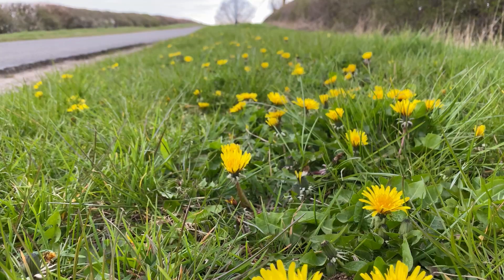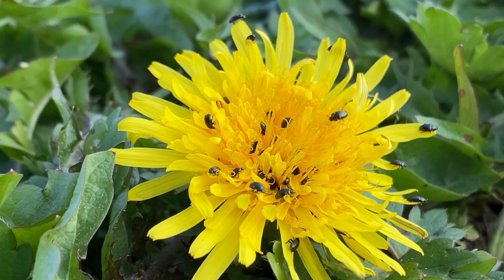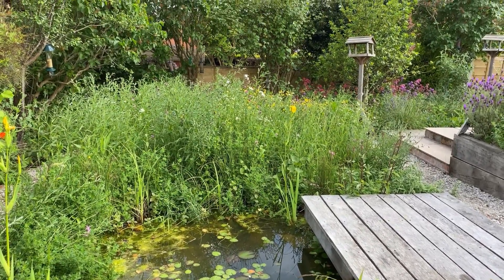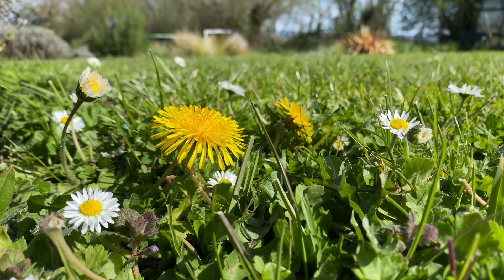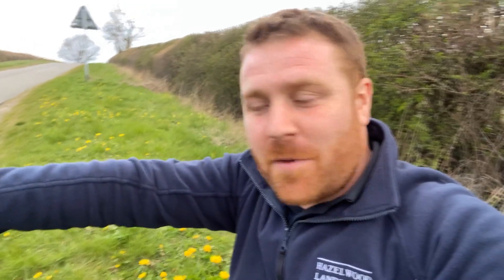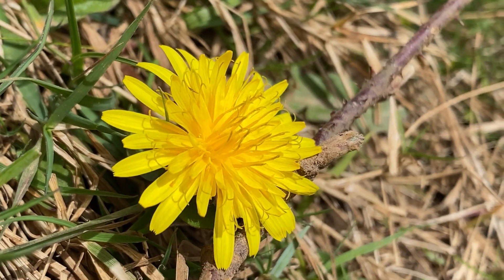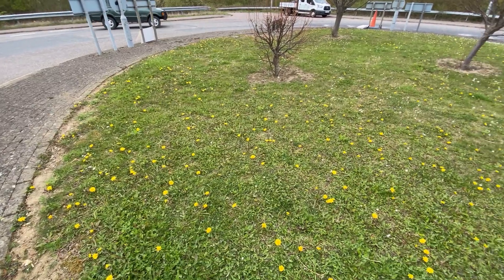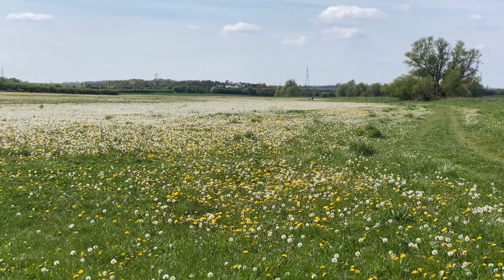Dandelions - An Undervalued and Underrated Wildflower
In this video I look at the Dandelion and what benefits it has for wildlife and why we should not remove it from our lawns.

Many thanks,
Joel Ashton